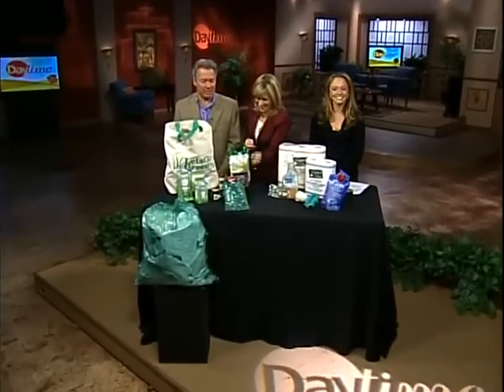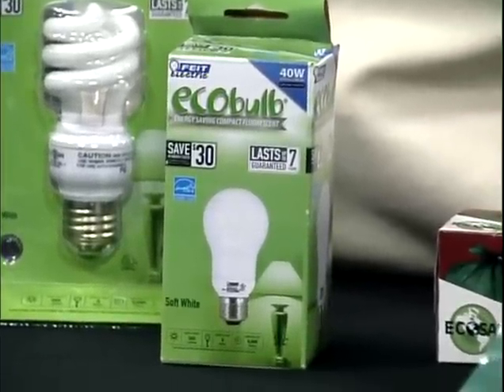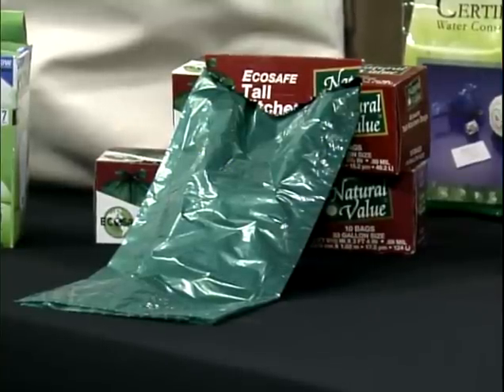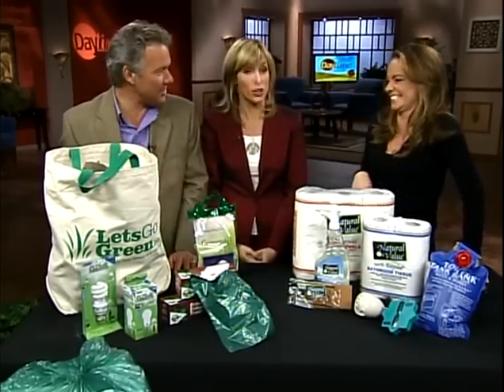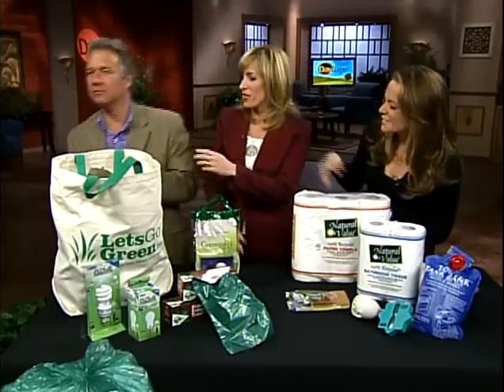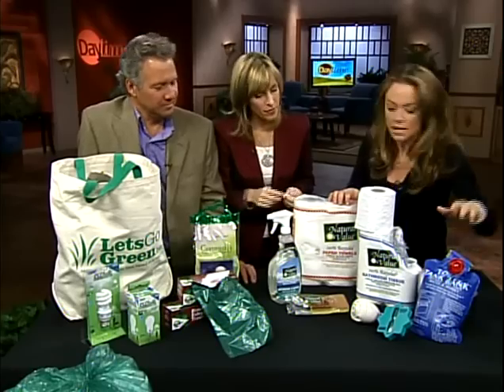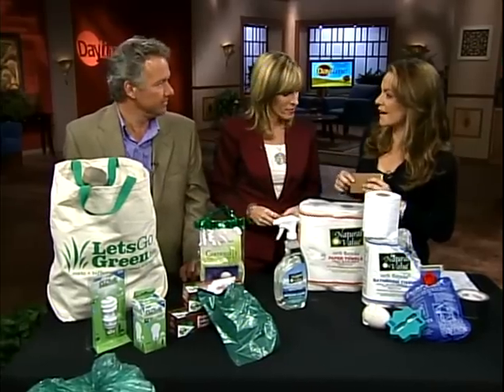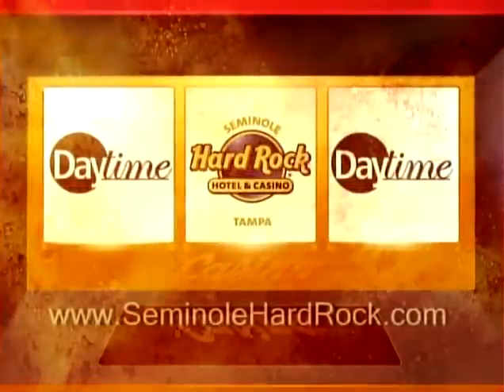"Daytime" WFLA-TV Tampa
are disussed by co-host Lindsay MacDonald.